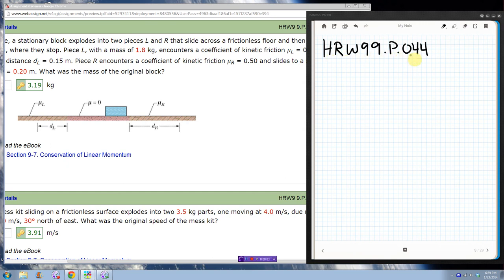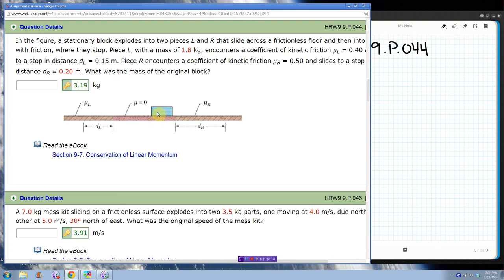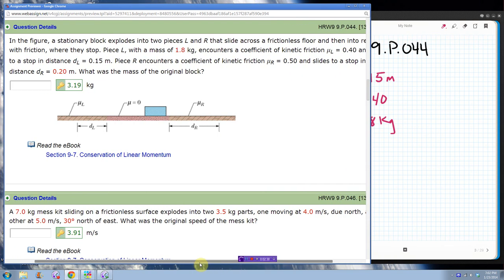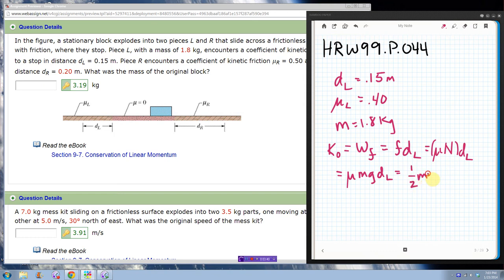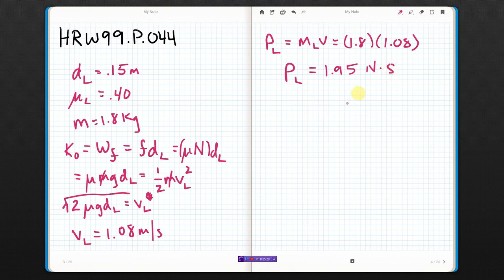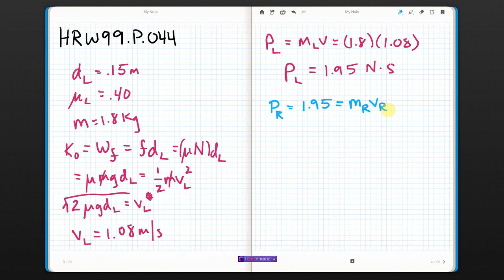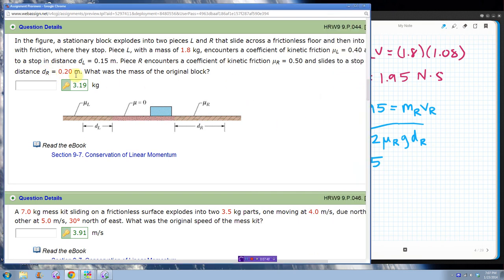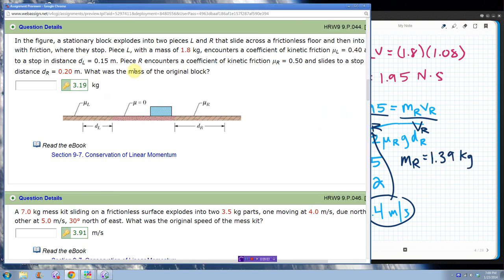HRW99P044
Find the mass of a block that explodes if its pieces slide and stop over frictional ground